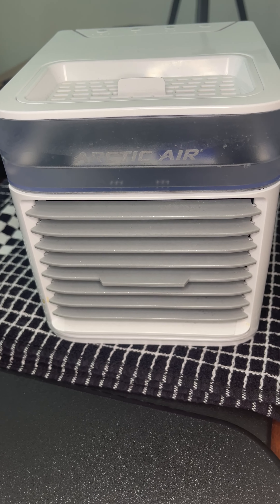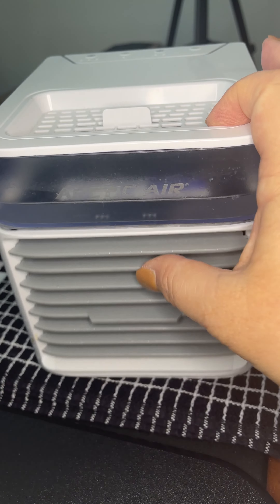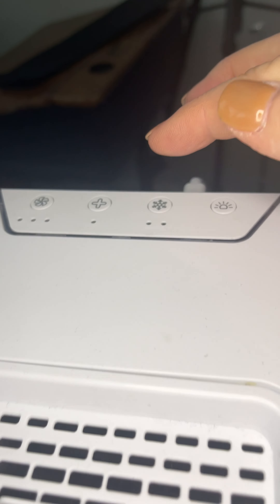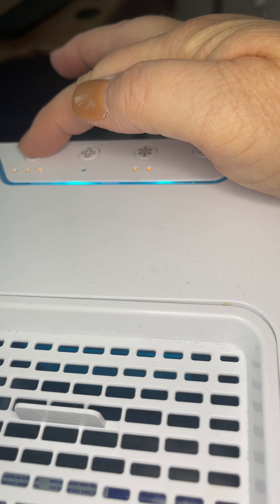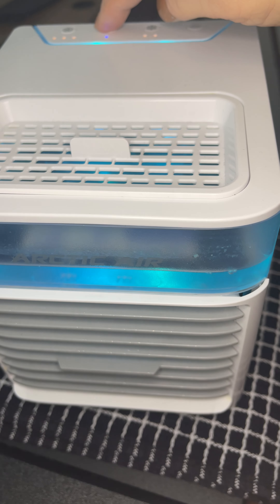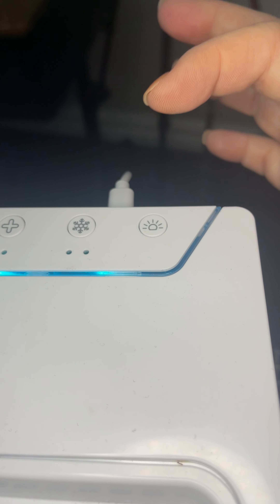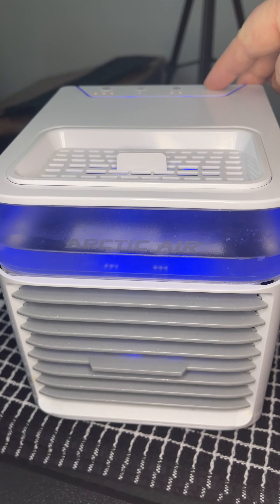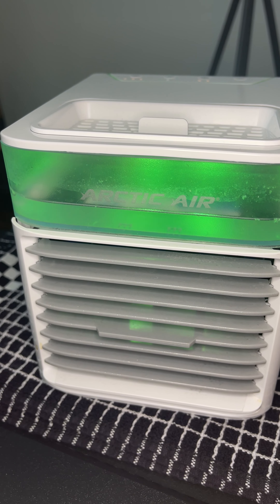Artic Air Cooling System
I have this cooling system sitting on my desk in my home office.  Works great!